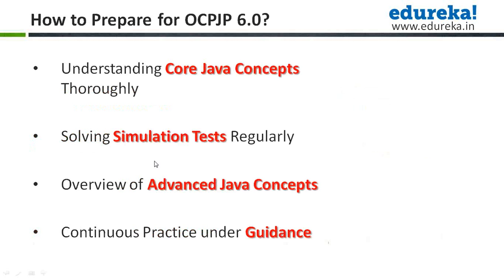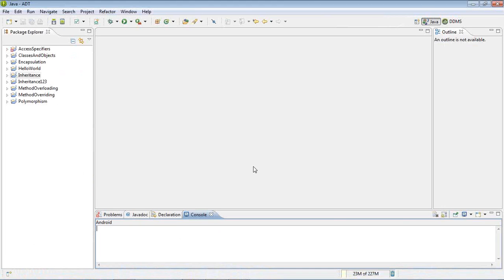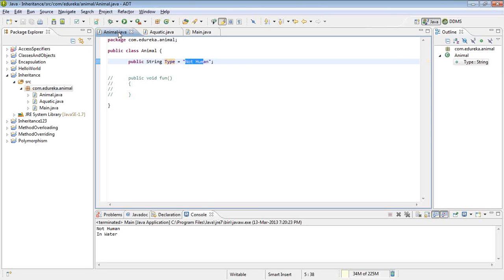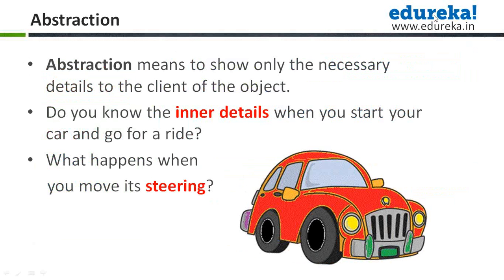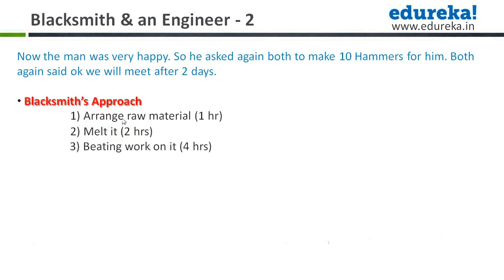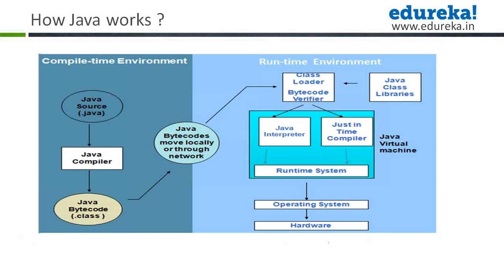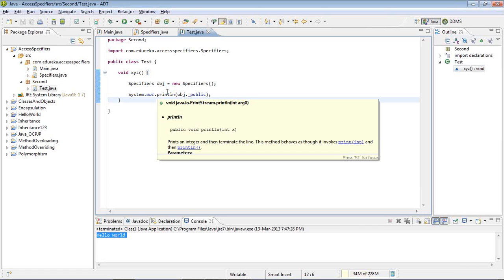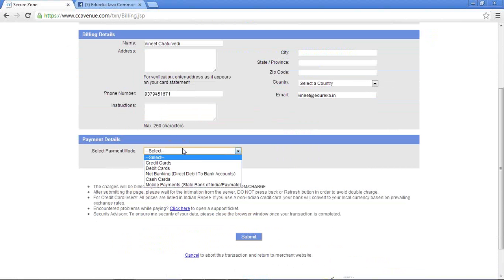OCPJP Certification Tutorial - 1 | Edureka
The following topics were covered in this Tutorial:

Facts about Java
OOPS Programming Language
OOPS Features
Classes and Objects
Encapsulation
Inheritance
Polymorphism
Abstraction
Methods in Java
Access Modifiers